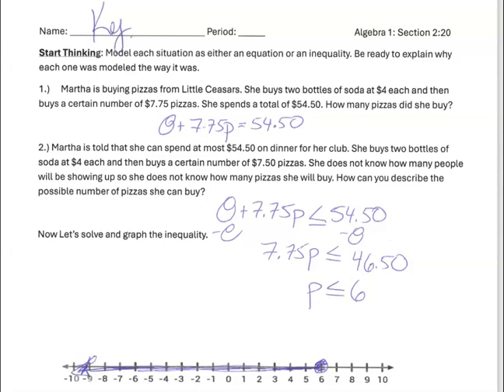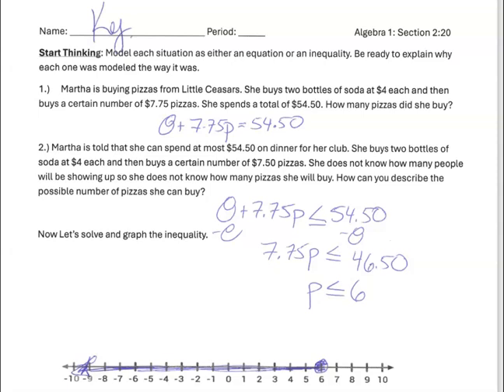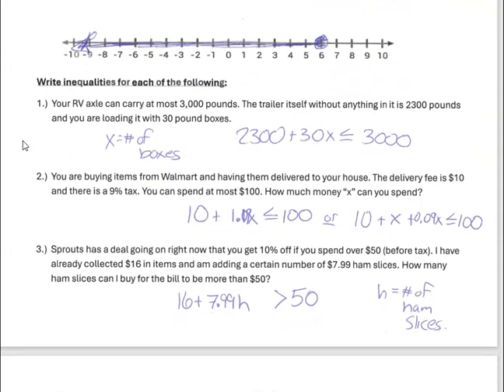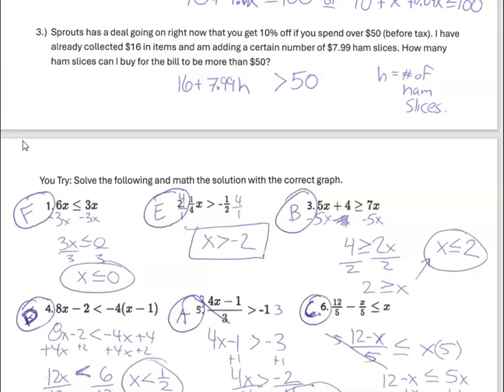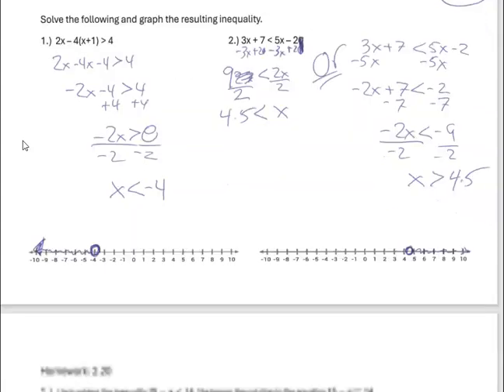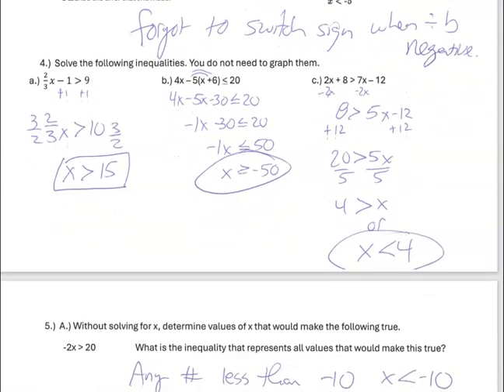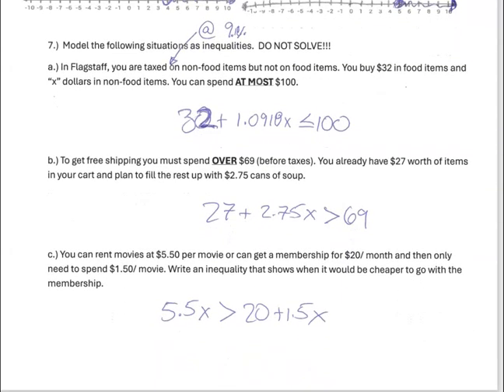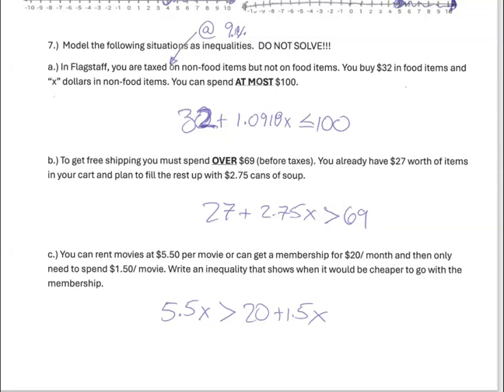Algebra 2.20 real